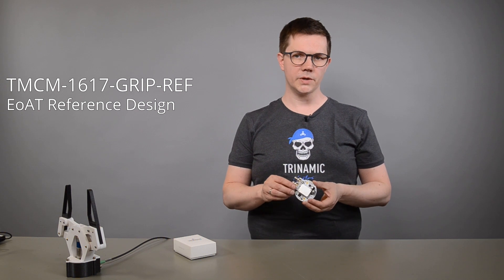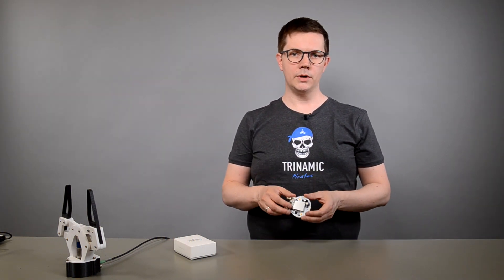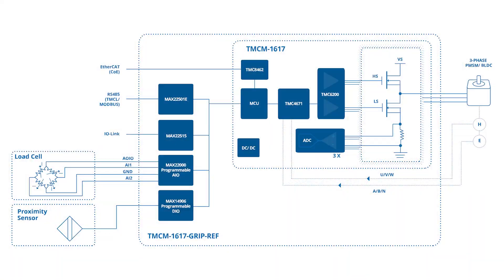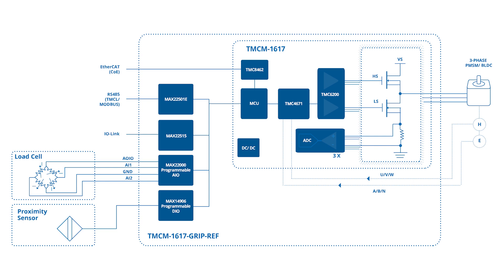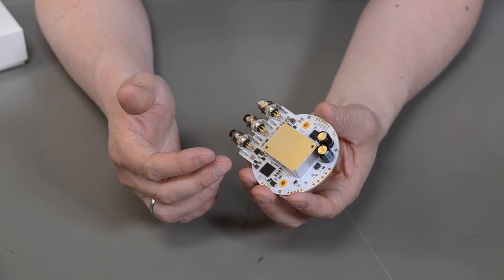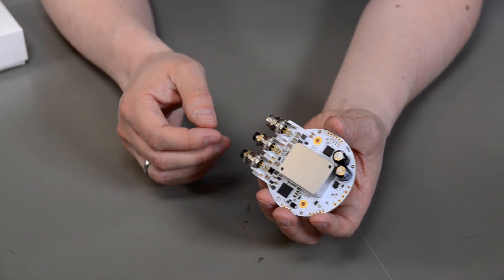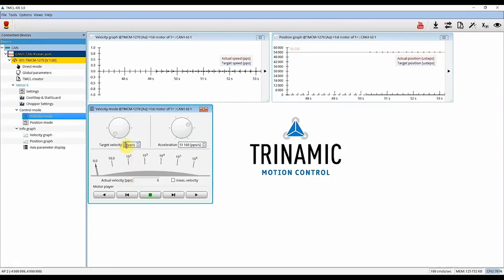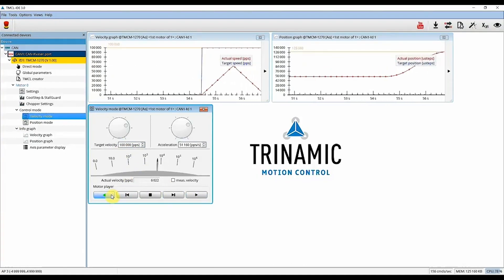Open-Source Reference Design for End-of-Arm Tooling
Introducing the TMCM-1617-GRIP-REF, Trinamic's open-source reference design for robotic grippers. It's a fully integrated, intelligent hardware platform in a compact size that accelerates time to market by significantly reducing development time.

The reference design integrates hardware-based field-oriented control (FOC), software-configurable input/outputs, and three communication protocol stacks into a compact, 4,197 mm2 footprint, that reduces the design size while speeding up development time.